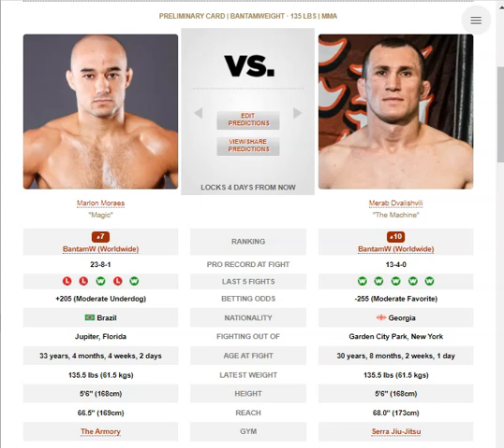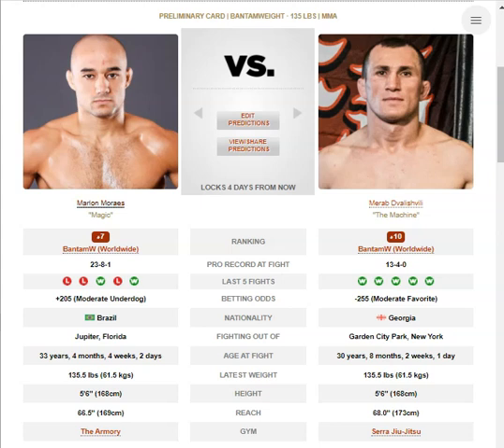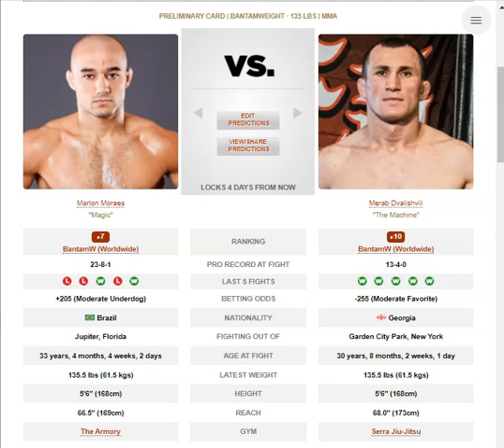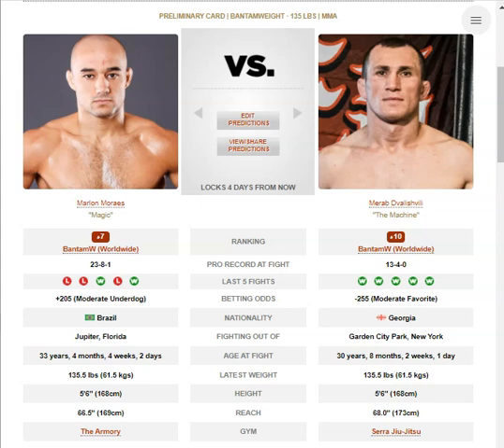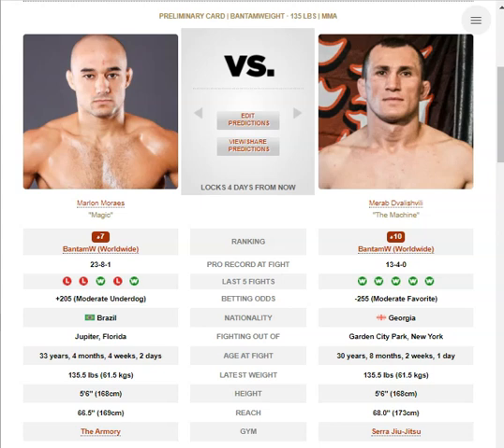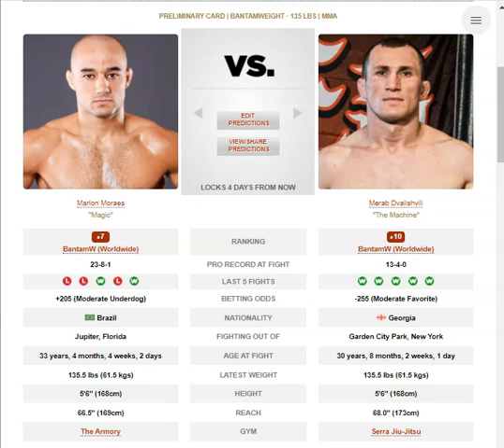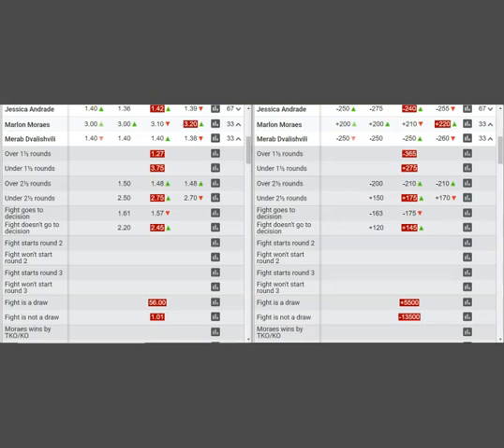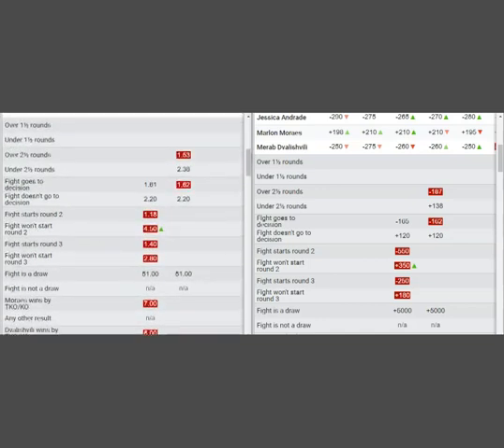Marlon Moraes vs Merab Dvalishvili Breakdown | Prediction + Bets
TIME STAMPS:
0:00 Breakdown
9:48 Prediction and Bets

Fight at UFC 266: Volkanovski vs. Ortega

Betting in any sport involves risk. Be aware and accept this risk before betting.  All conclusions and bets in this video are my own. I recreationally bet on MMA because I have fun doing it and I like to put my money where my
mouth is regards to my predictions. Always do your own research and don't bet with money you cannot afford to lose.